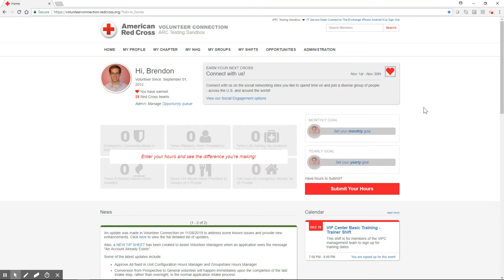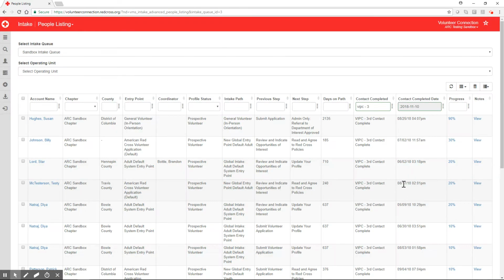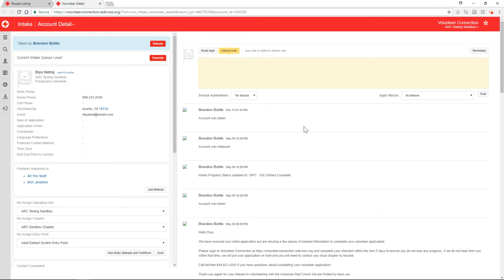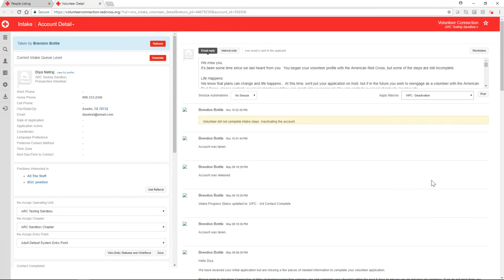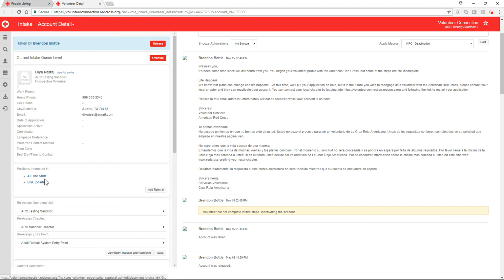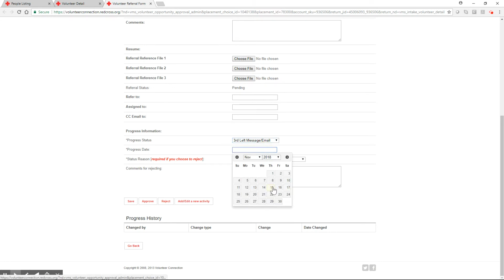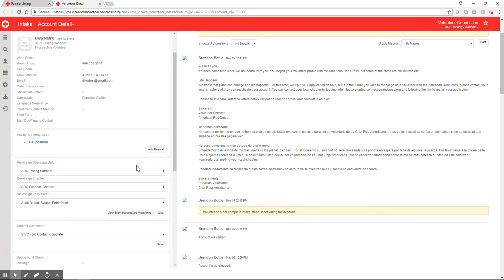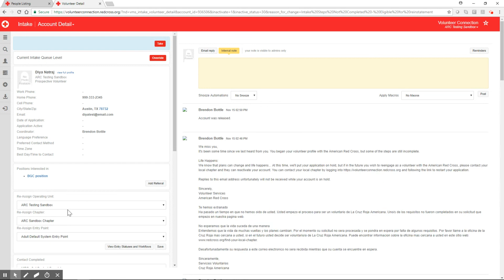Nov 15, 2018 11:50 AM - Edited